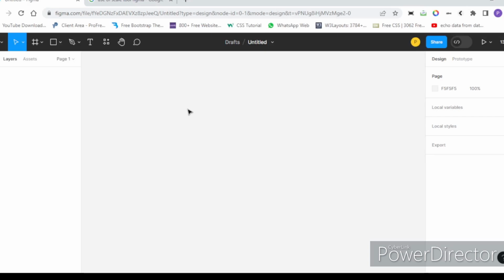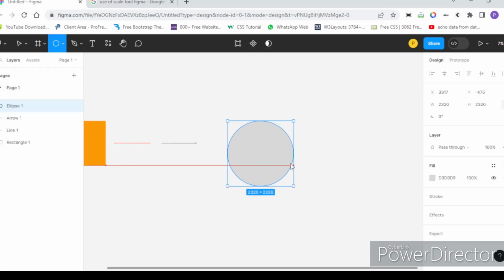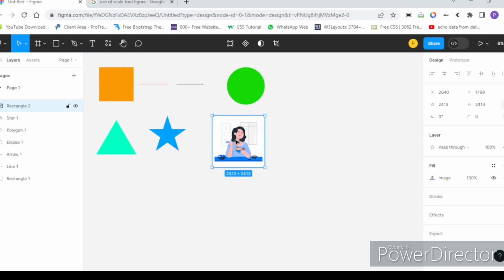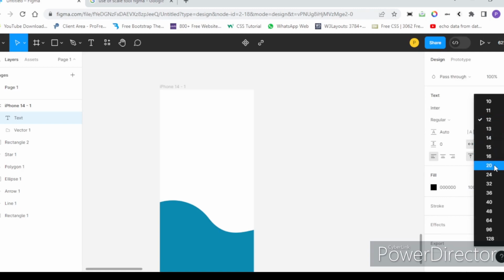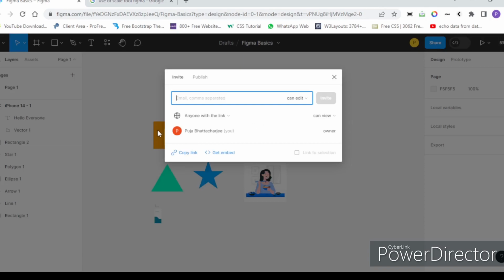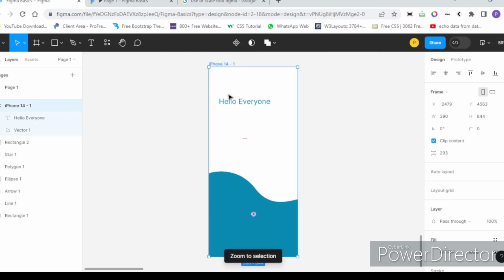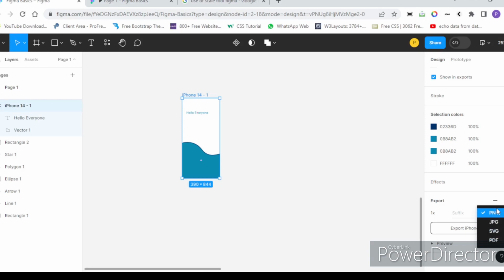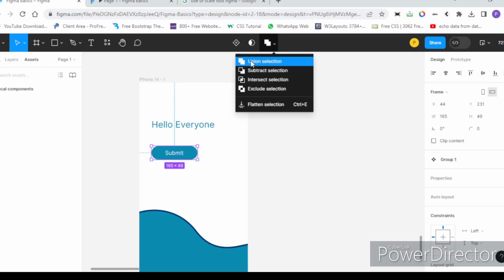Master Figma from Scratch: Step-by-Step Guide to Mastering Figma Basics | Figma Tutorial 2024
🎨 Embark on a design journey with my comprehensive Figma tutorial! Whether you're a beginner or looking to refine your skills, this step-by-step guide is your ultimate resource for mastering Figma Basics. Join me as I explore the essentials, tips, and tricks that will empower you to unleash your creativity in Figma.

🌟 In this tutorial, you'll explore:
✅ Navigating Figma's user interface with ease
✅ Mastering essential design tools and features
✅ Tips for efficient collaboration and workflow in Figma
✅ Elevating your design game with Figma's powerful basics

Stay ahead in the world of design with the ultimate Figma Basics guide. 🚀🖌️

Figma Basics tutorial
Mastering Figma step-by-step
Figma tutorial 2024
Essential design tools in Figma
Efficient collaboration in Figma
Figma user interface guide
Figma workflow tips
Figma beginner's guide